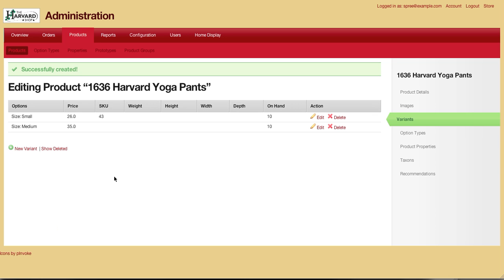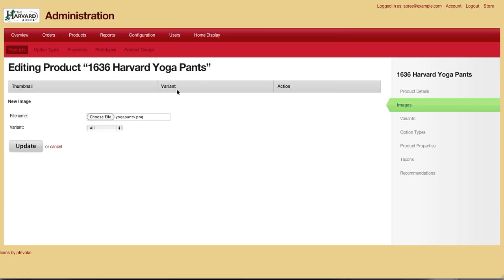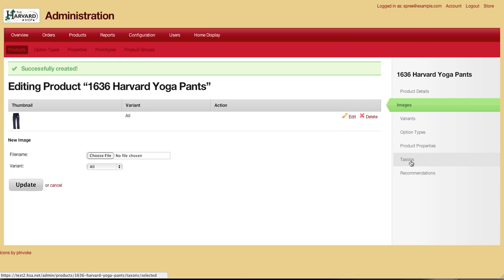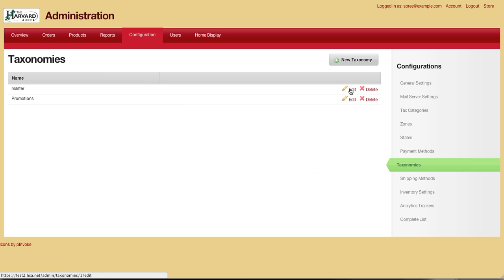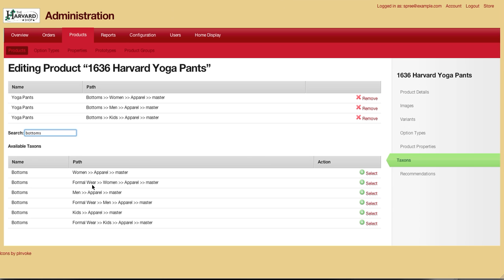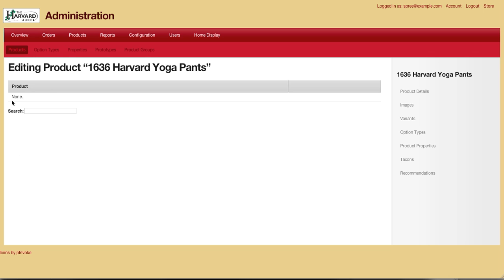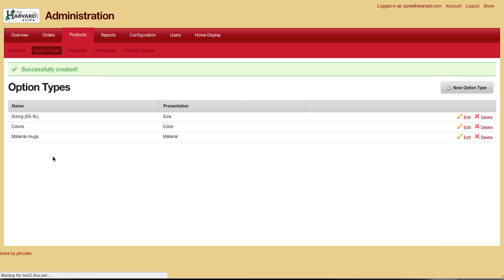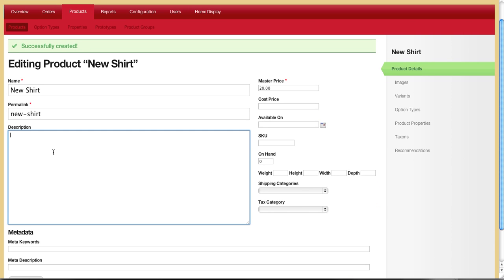Products_screencast_pt2.mov